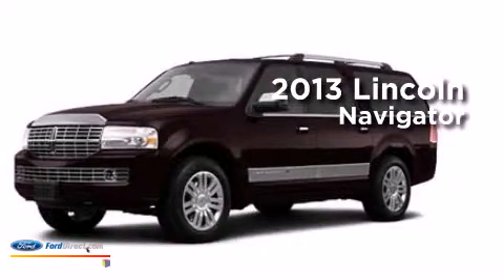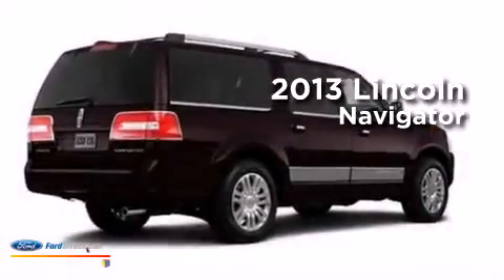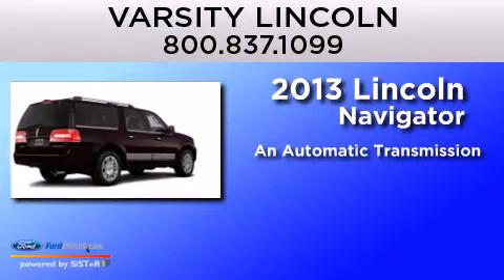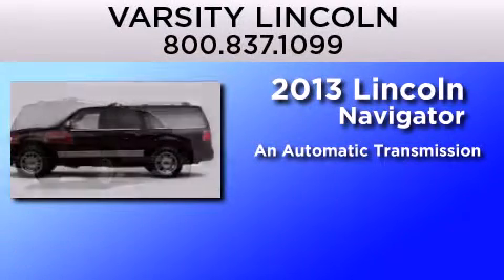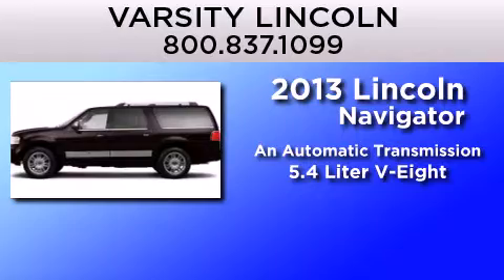2013 LINCOLN NAVIGATOR Novi MI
We have been honored to serve the Novi MI area , we promise that your experience at our dealership will exceed your expectations ! Year : 2013 Make : LINCOLN Model : NAVIGATOR Engine : 5.4L V8 24V MPFI SOHC Trans . : 6-SPEED AUTOMATIC Exterior : KODIAK BROWN METALLIC Interior : STONE Stock : M2046 Varsity Lincoln 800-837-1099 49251 Grand River Novi , MI 48376